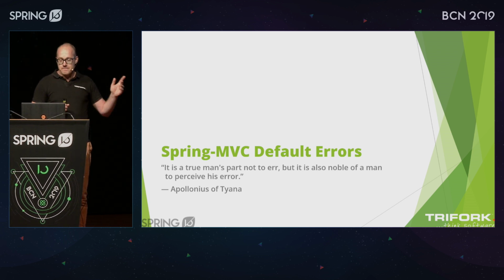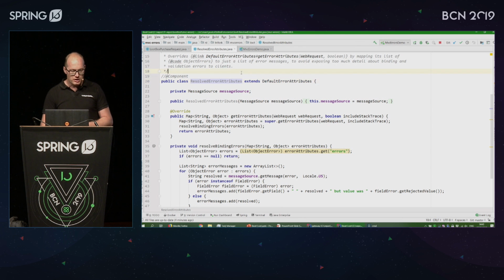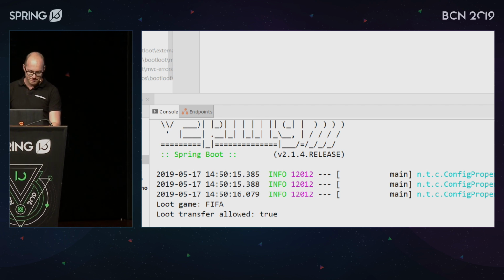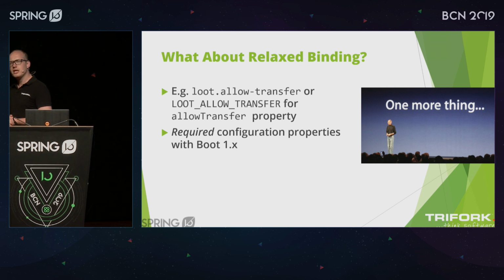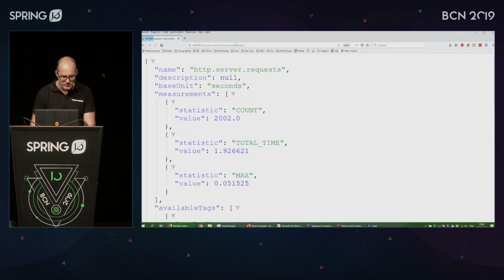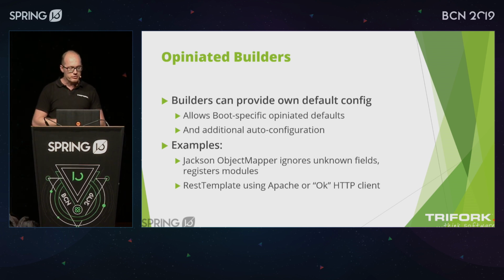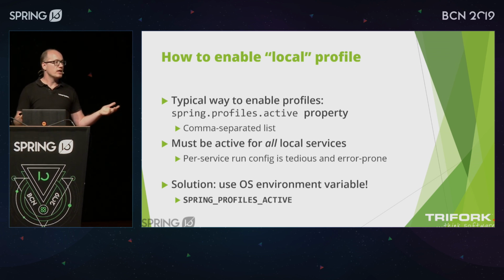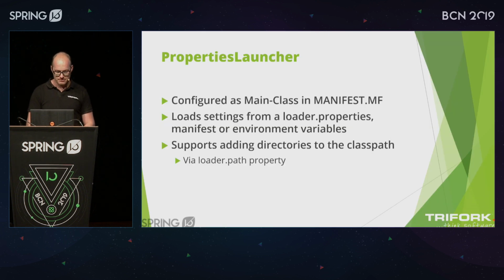Boot Loot - up your game and Spring like the pros by Joris Kuipers @ Spring I/O 2019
Spring Boot offers many features on top of the underlying Spring frameworks. You’re probably familiar already with things like autoconfiguration and the actuator support. But are you using custom autoconfiguration and type-safe configuration classes in your projects already? Do you know how to customize your RestTemplates in such a way that the instrumentation from Boot and Cloud is still applied as well? Have you thought about reducing the cardinality of certain Boot-provided metrics, or defining your own? Migrating older Spring applications to Boot, so you really need that external directory included on your classpath? In this fast-paced presentation Joris will open up his bag of tips & tricks and best practices based on his years of experience in applying Spring Boot and Cloud in a variety of production situations. Whether you’re new to Spring Boot or a long-time user, this talk will leave you with several hands-on techniques that you can start applying to your own projects right away!